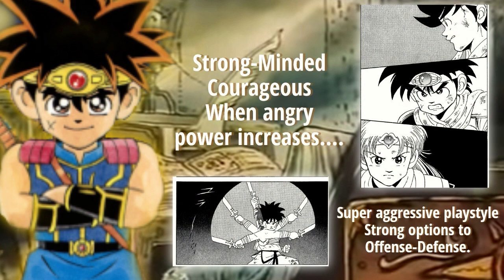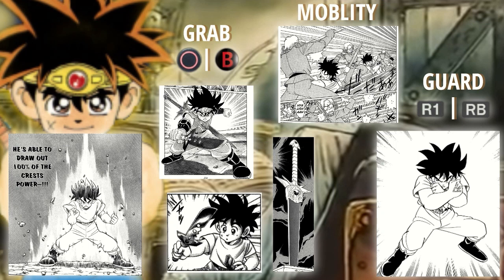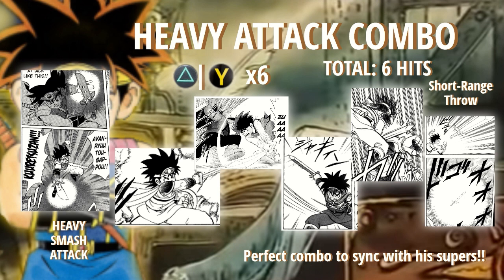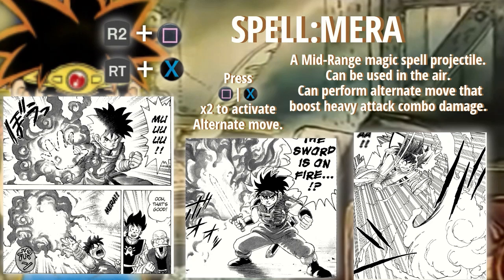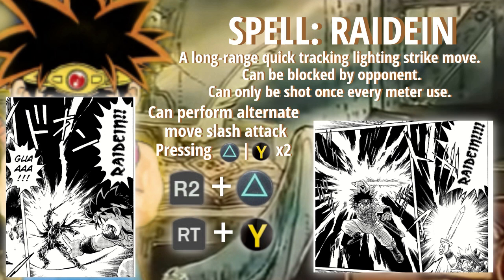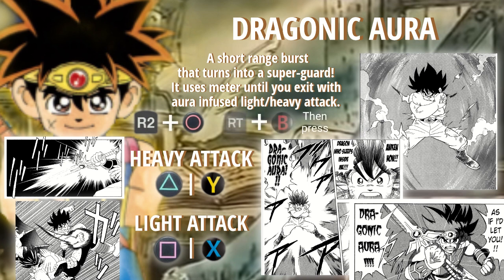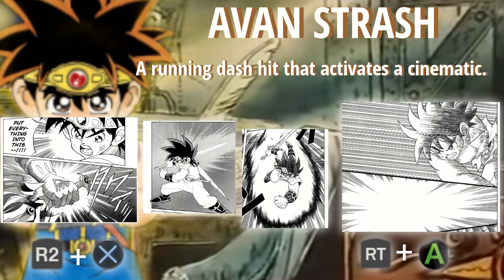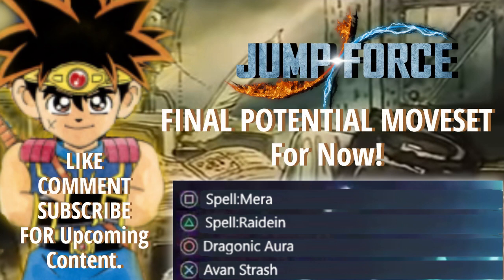JUMP FORCE | DAI POTENTIAL MOVESET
As requested!!! I bring you Dai from Dragon Quest!!! Will he enter the 50th anniversary game. Jump Force? He has every right to enter...in fact evidence suggest he MAY already be in!!! You never know what I might do next.